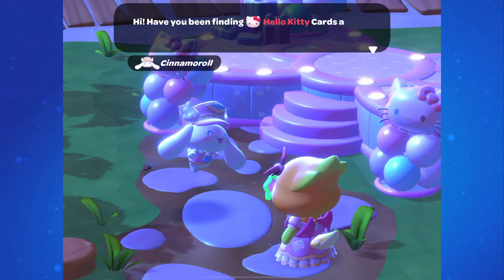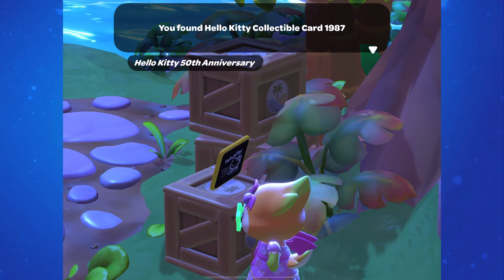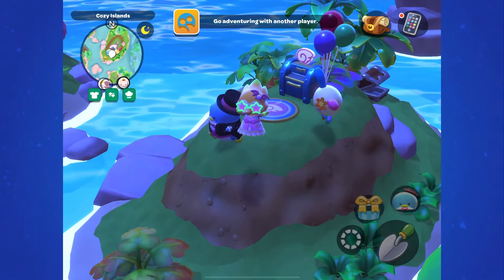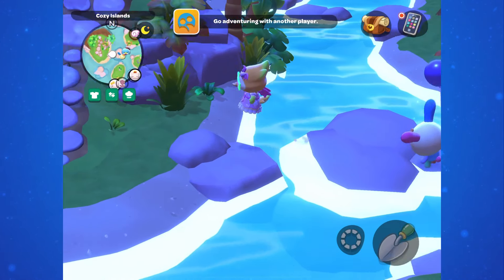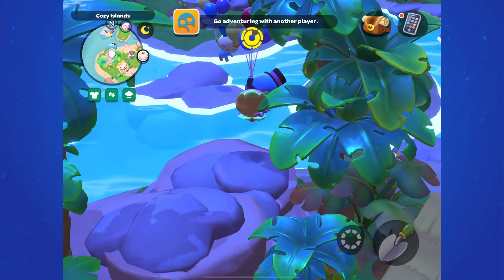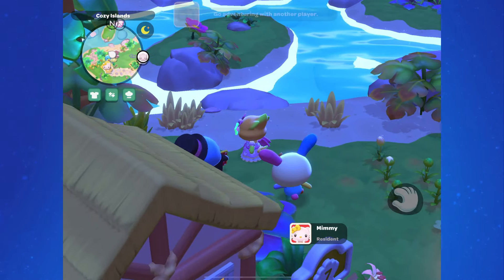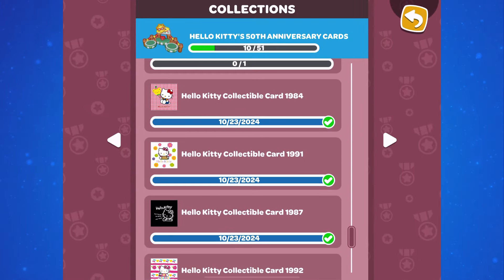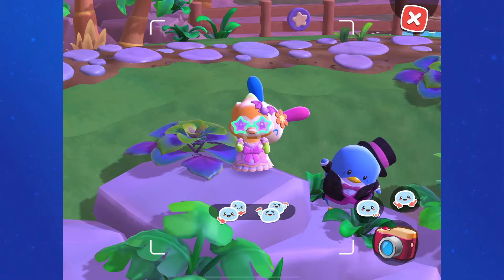HKIA Collectible Card Locations - Cozy Island & Hopscotch Islands Set 2 HKIA 50th Anniversary Event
All location for set 2 of the 50th anniversary collectible cards in Hello Kitty 50th Anniversary Event in Hello Kitty Island Adventure 2.0.5 - How to find all collectible cards in the Cozy Islands and Hopscotch Islands (released Oct. 23) - collectable collectibles

in chat:
13+ (follow YT TOU)
Keep it worklurk friendly (no NSFW topics or language, no swearing, etc.)
Be kind, No hate speech, no personal info or personal questions
Avoid spoilers, backseating, trauma dumping, sensitive topics, self promo, spamming,
No friend codes/trading etc in chat, no flirting
Keep it in English (so we can mod)

Cuttlefish stream pet was drawn & animated by me in Procreate & turned into a stream pet using @ReneChiquete 's Personal Pet Widget for Stream Elements It'll say hi to you the first time you chat in the stream

Realtime during stream open captions were made with OBS Captions PlugIn